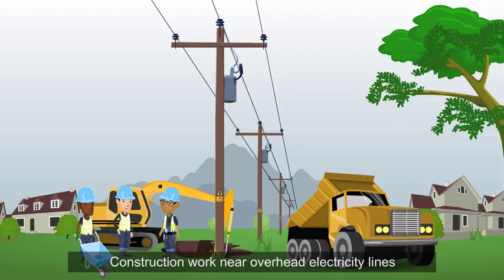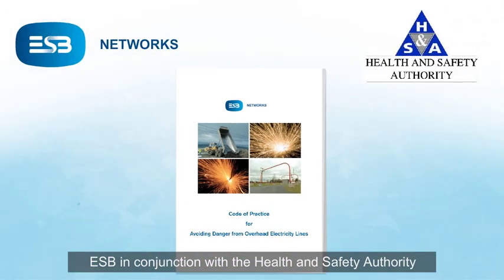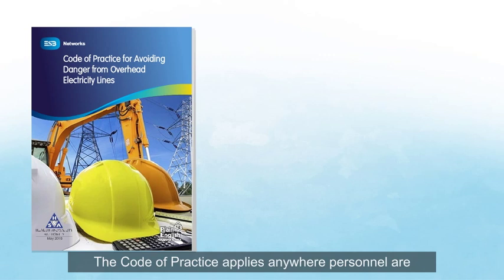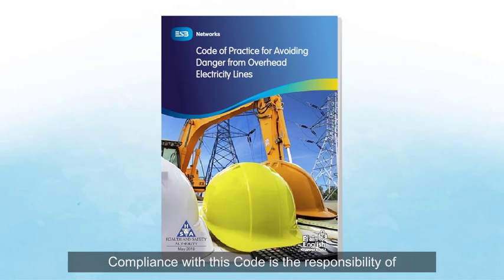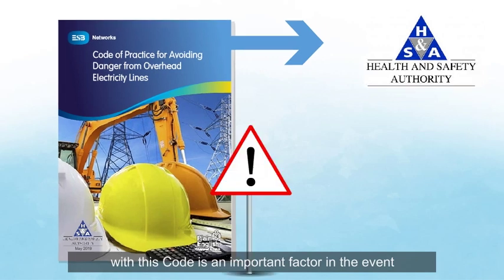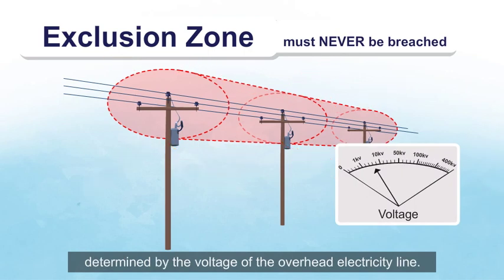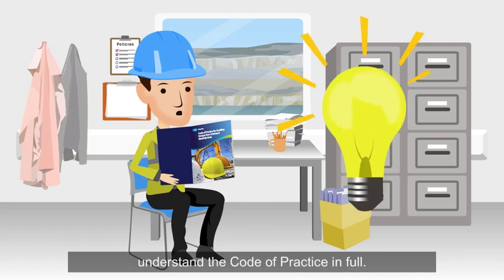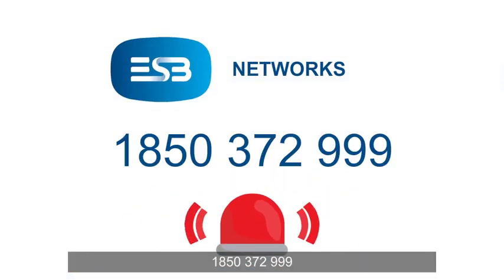ESB Networks New Code of Practice for Avoiding Danger from Overhead Electricity Lines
The new ESB Networks Code of Practice for avoiding danger from overhead electricity lines is effective from 1st May 2019. It replaces and revokes the original code of practice which has been in place since 2008.